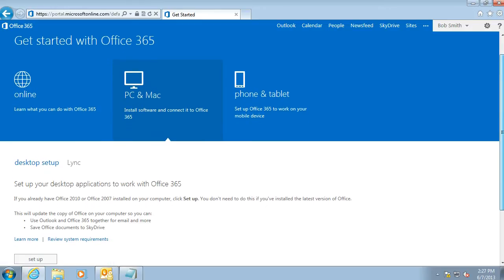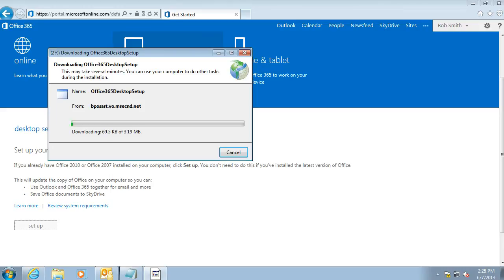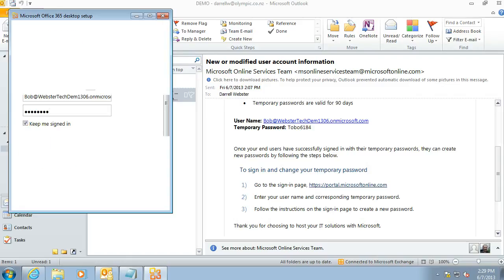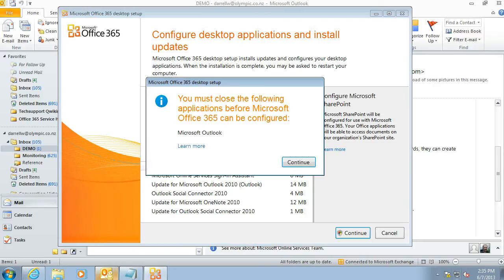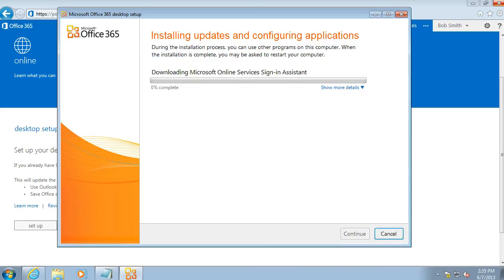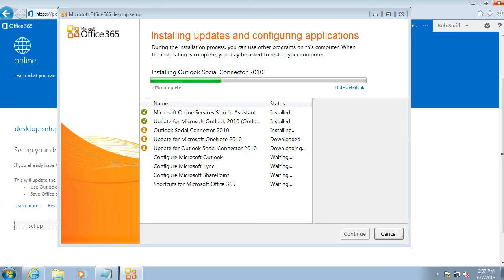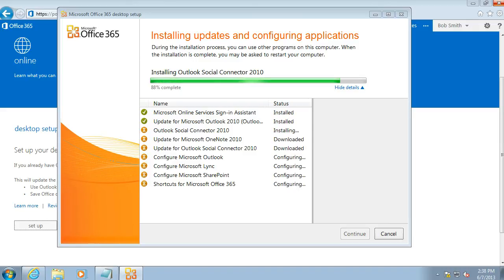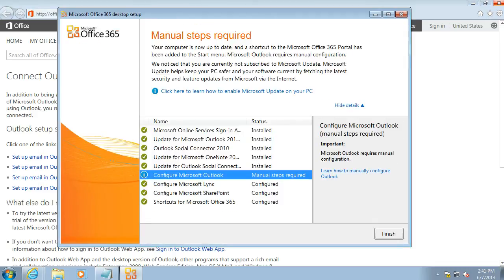Getting Started - Office 365 - Desktop Setup for Office 2010 / 2007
People who will use Office 2010 or 2007 to connect to Office 365, must run Desktop Setup from the Getting Started or Software page of your portal. This video steps you through the process.